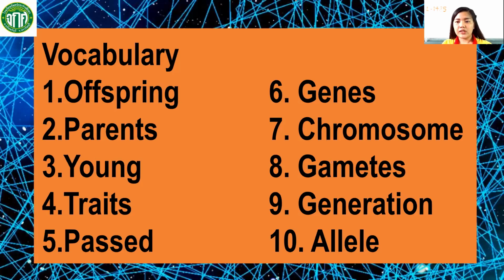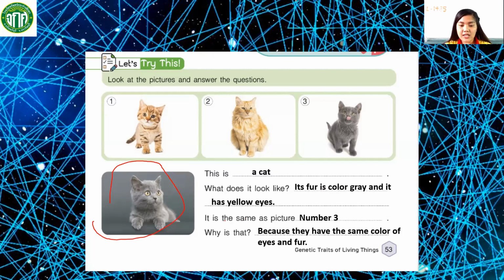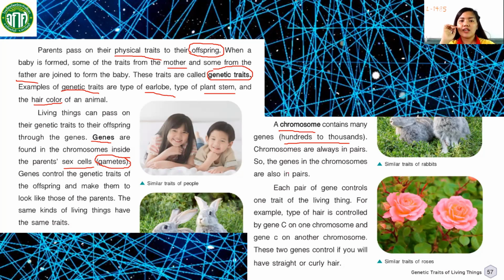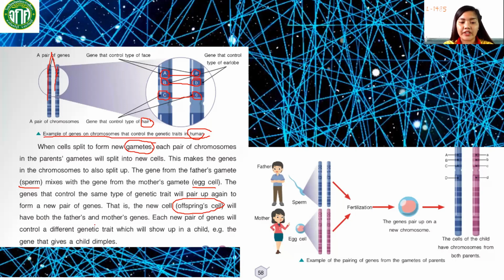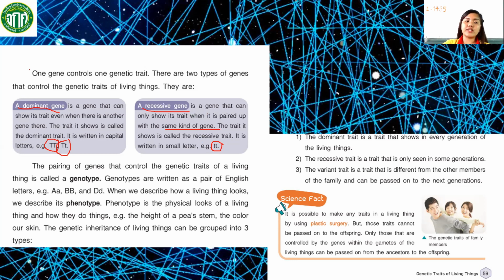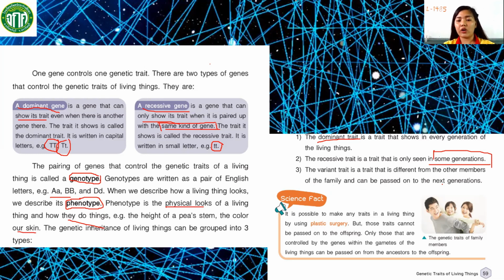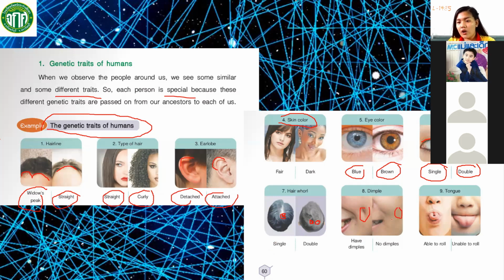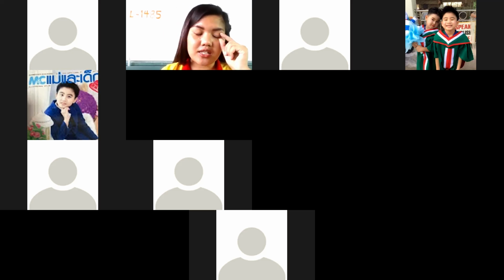Grade 5 : Science Subject (MEP) || Week 18 : Genetic Inheritance in Living Things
หัวข้อ : Genetic Inheritance in Living Things